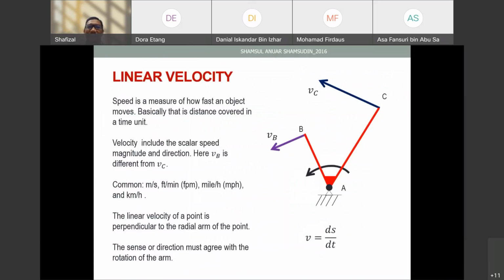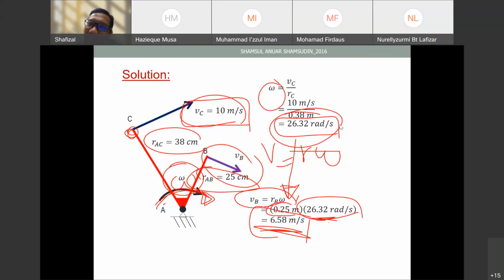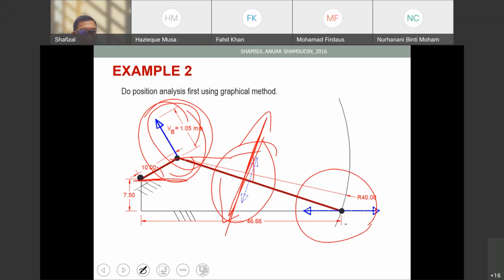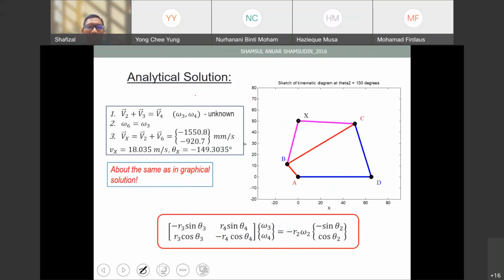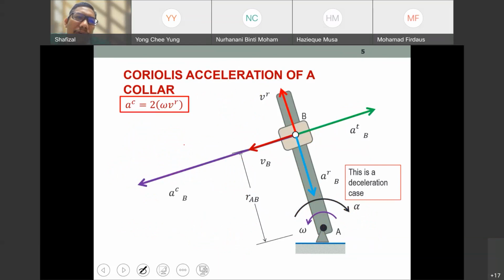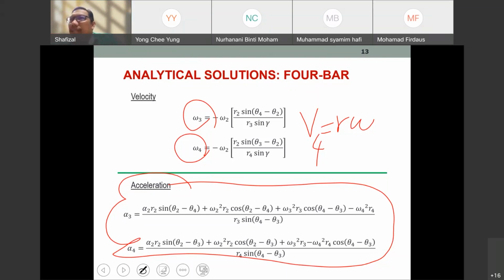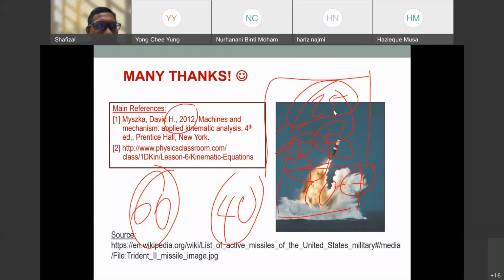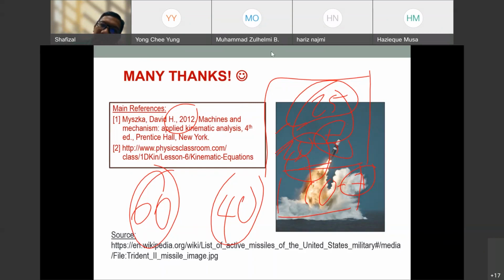Section 9 (11 Jan 2022): Chapter 2 - Velocity & Acceleration Analysis of Linkage Mechanism